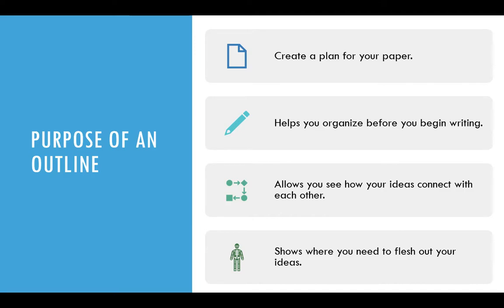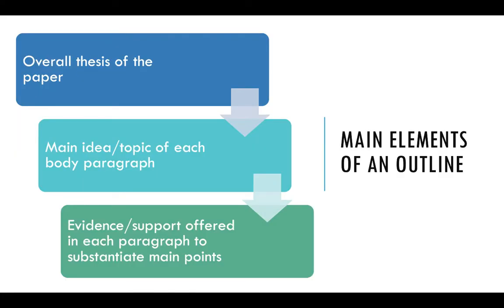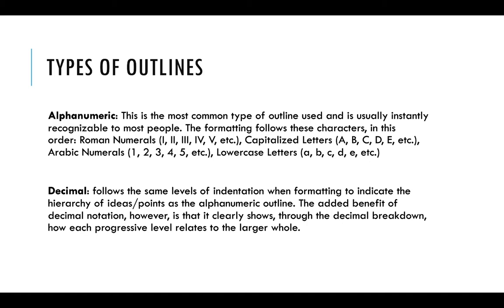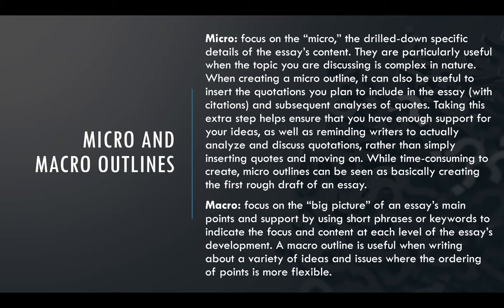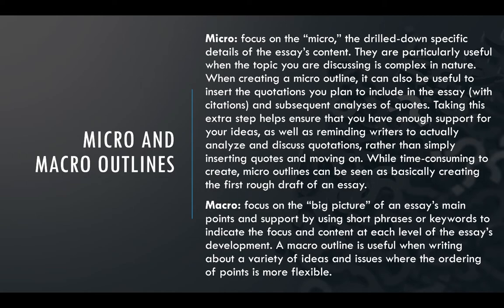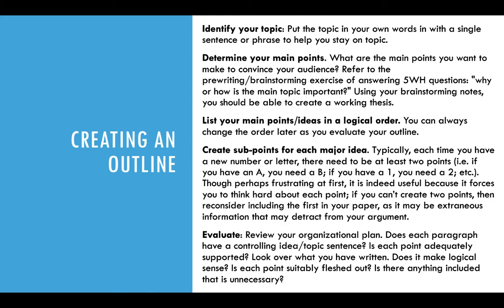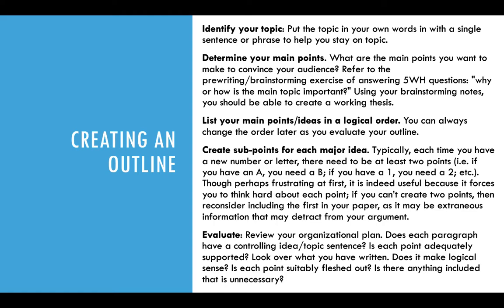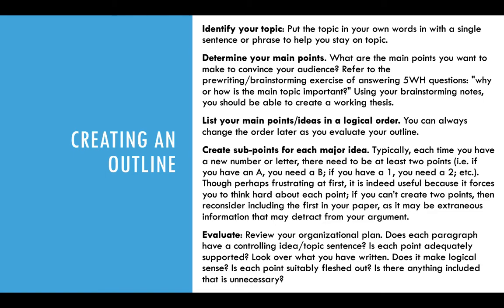Outlines - Tuesday, 10/27/2020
ENGL 1102 - Parkes
Savannah State University